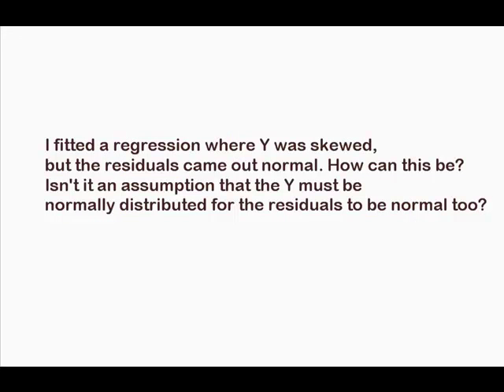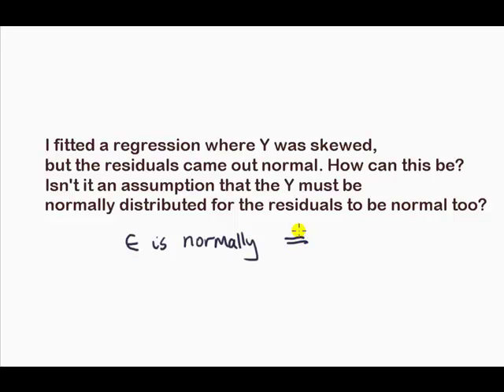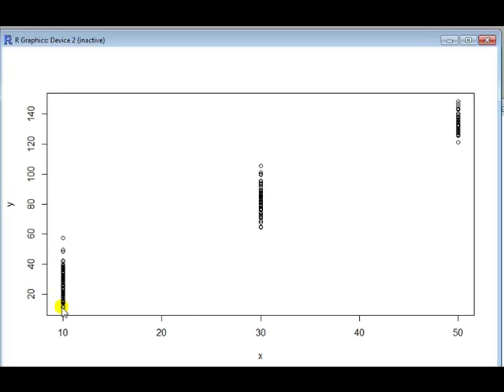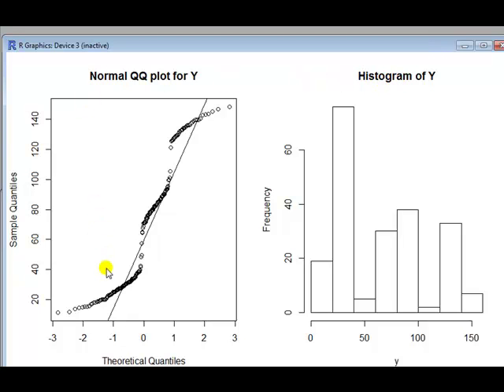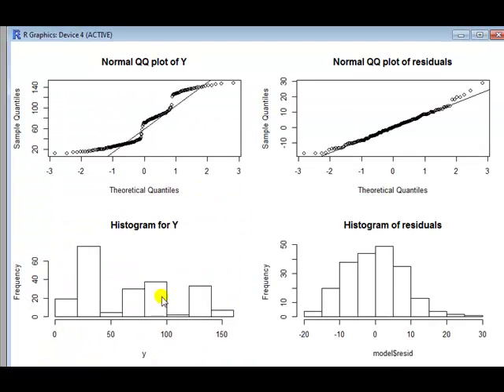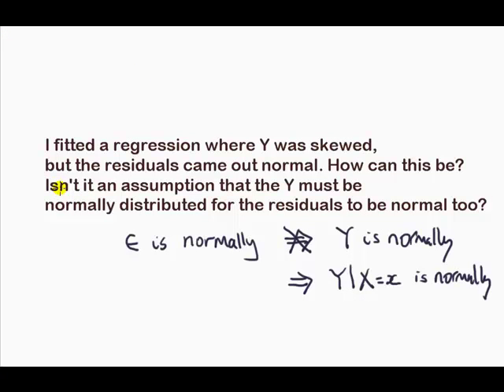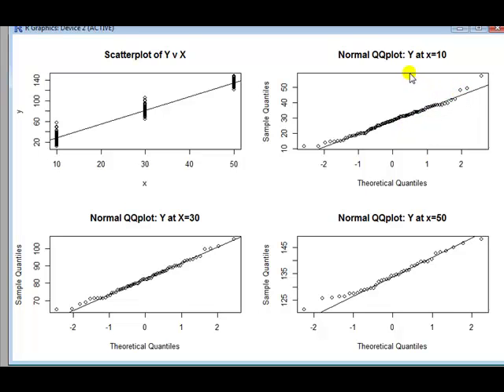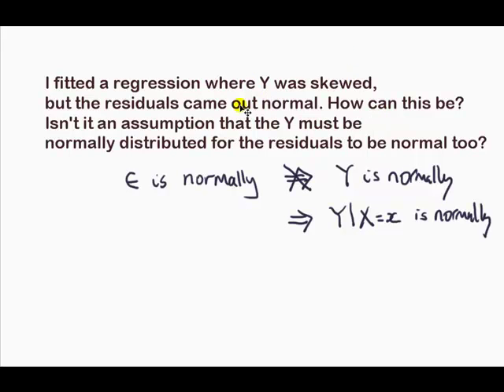Dependent variable in regression is skewed, but the error is normal.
I fitted a regression where Y was skewed,
but the residuals came out normal. How can this be?
Isn't it an assumption that the Y must be normally distributed
for the residuals to be normal too?